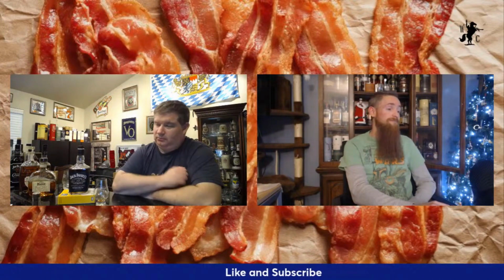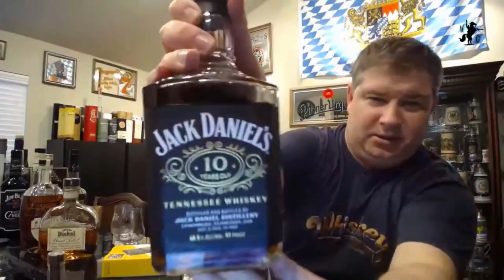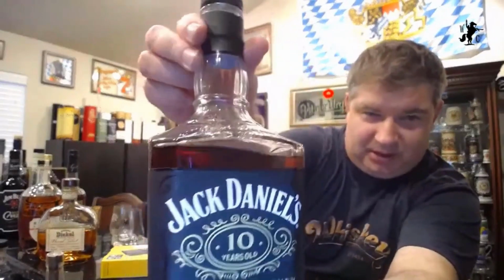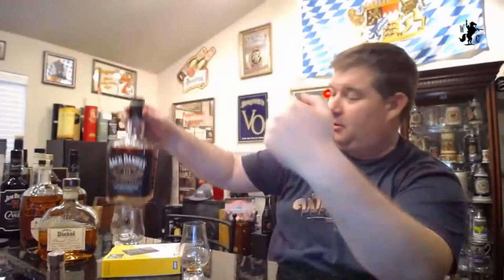Jack Daniel's 10 Year Tennessee Whiskey Review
The Whiskey Crusaders review Jack Daniel's 10 Year Tennessee Whiskey which comes in at 97 proof.  It has been over 100 years since Jack Daniels released an age stated whiskey.  This whiskey started it's life by aging in the Buzzard’s Roost, the top floor of the barrel house and then moved to lower floors in different barrel houses to extend the life of these barrels.  Also, the weather was slightly different at each location and caused variations using their own handmade barrels as Brown Foreman owns a cooperage.  The mash bill of 80% corn, 12% barley, and 8% rye and came in at number 4 in Whiskey Advocate this year.